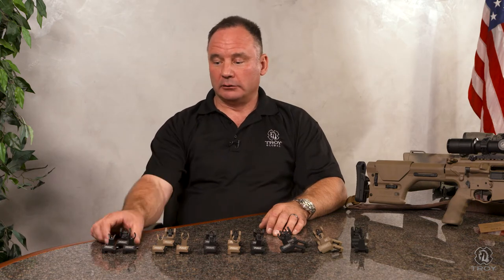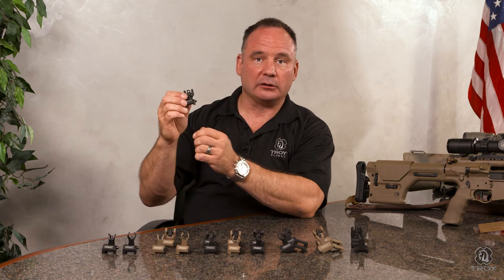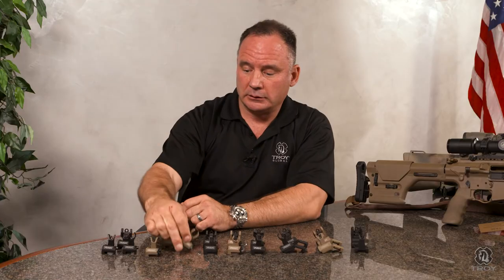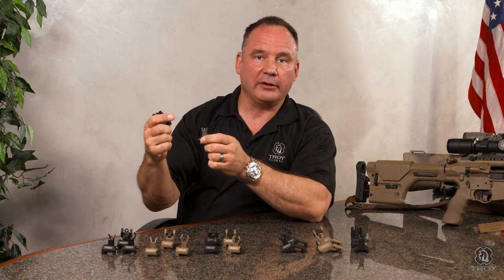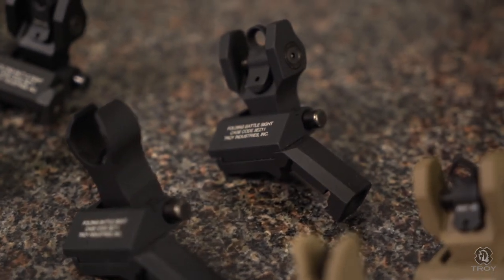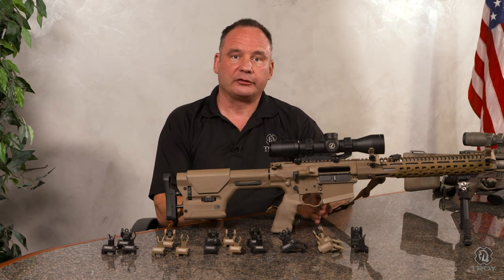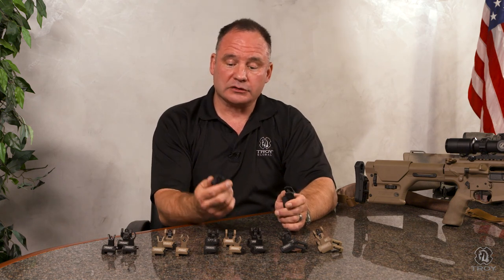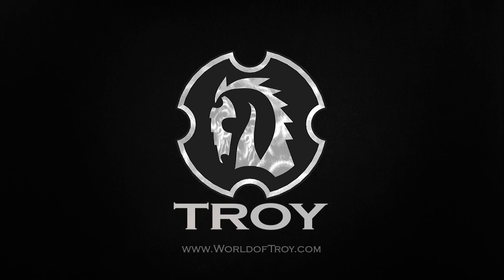TROY Folding, Back-up Iron Sights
Steve Troy takes us through the TROY Sight line-up and why TROY is the leader in back-up iron sights.